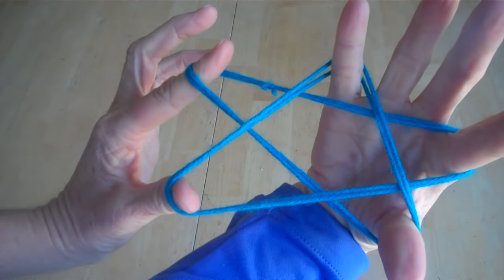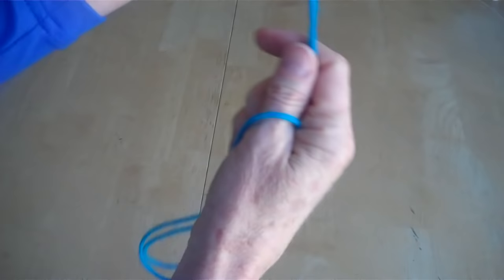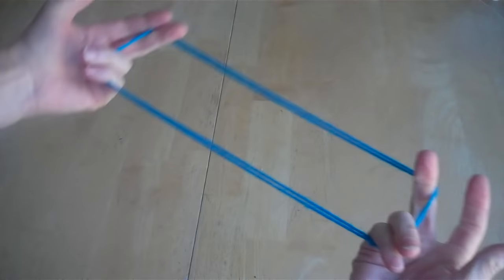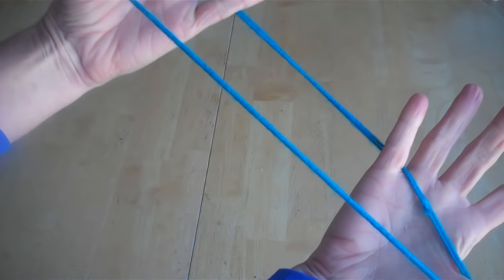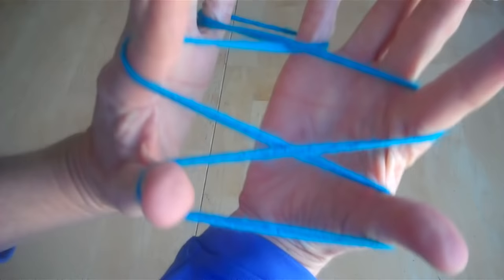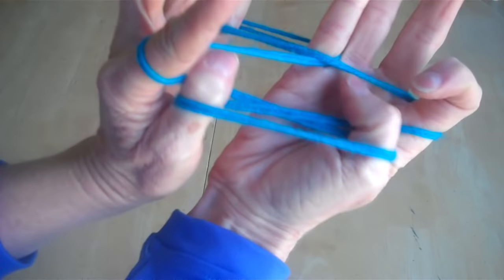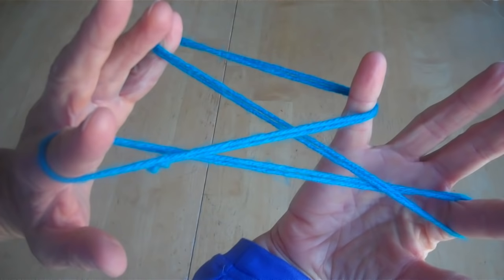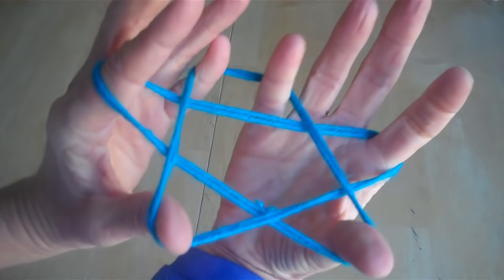How to make a Star with string, step by step, cats cradle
Easy step by step instructions for making a star shape using string, shown from the user's point of view.

This is an easy string  figure to make. It is actually only a few more steps after making the basic Cup and Saucer string figure.  When you begin, you will need to use a shorter string than used for most other string figures - one way to do this is to just double up my string.

Step 1. Begin with string across both palms, pinky and thumbs
2. pick up the palm string on the opposite hands with your pointer finger
3. Using  your thumbs, go over the first two strings and pick up the third
4. Move the first string over your thumbs
5. Drop the pinky fingers.  At this point you should have Cup and Saucer
6. Take your pinky fingers and pick up the top string from the center circle on the last set of strings. It's the "saucer" part of cup and saucer.
7. Drop the thumbs
8. Go over the first two with your thumbs and pick up the third
9. Drop one of your pinky fingers. You have made the star!

The activity featured in this video is traditionally a middle school activity (age 13+).